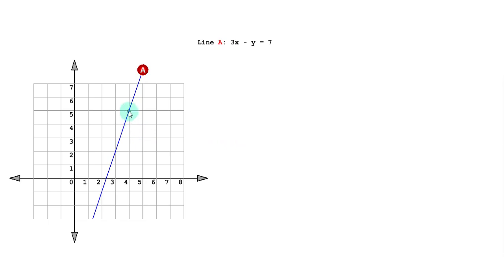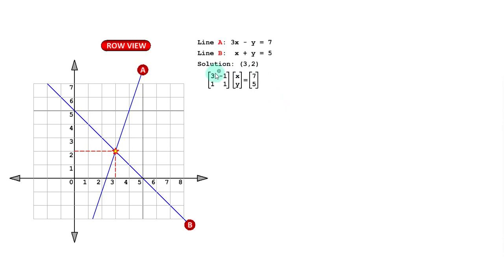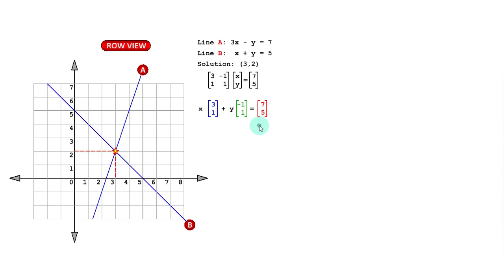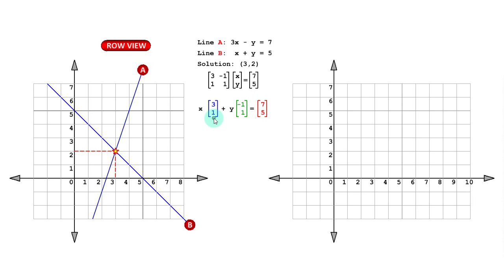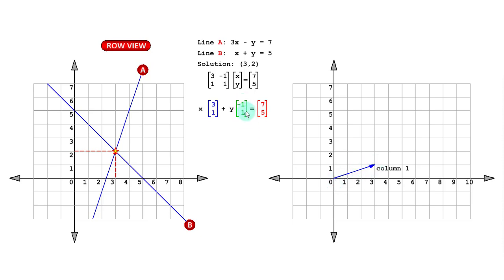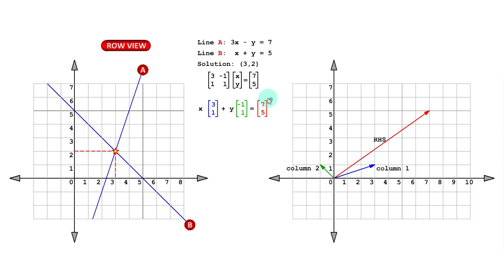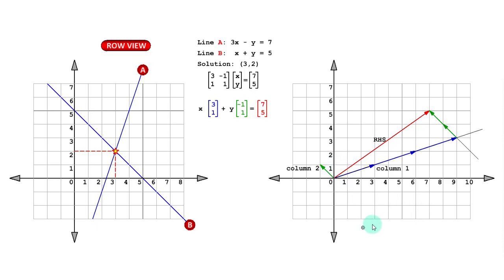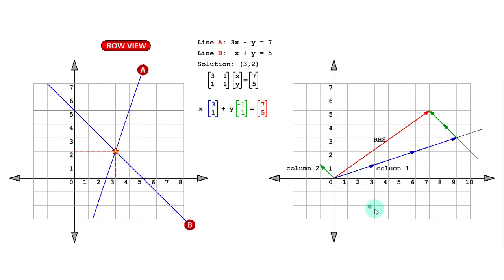2D System Of Equations Row & Column Views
Created with MicroStation this clip presents two view points of representing and solving a system of linear equations. The matrix equation can be geometrically represented and solved as
[1] Straight Lines and their intersection = Row View
[2] Vectors and their linear combination - Column View